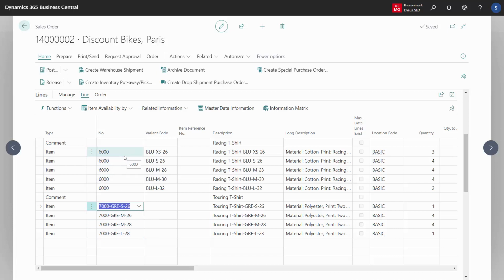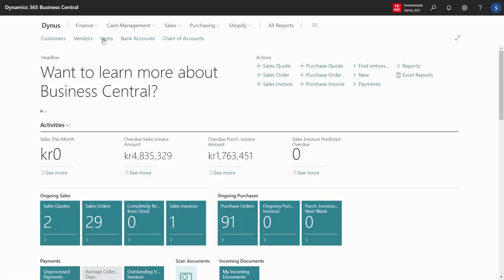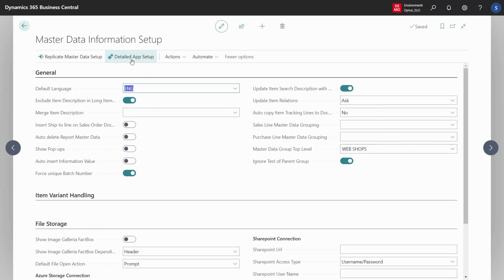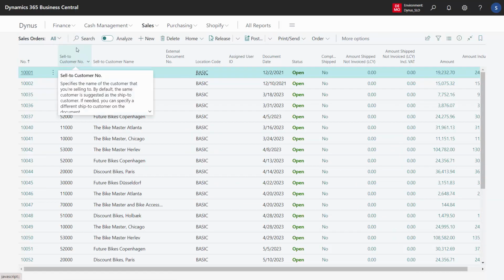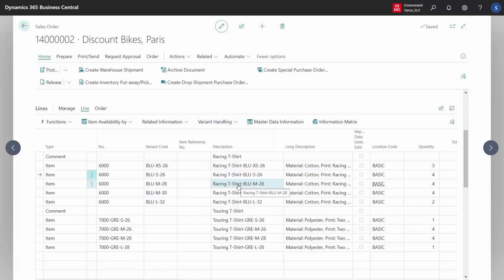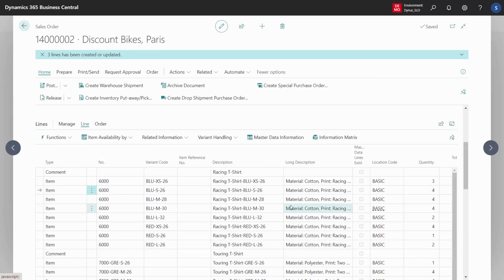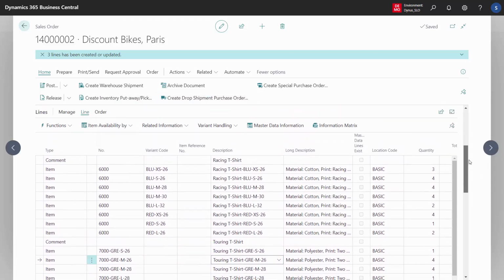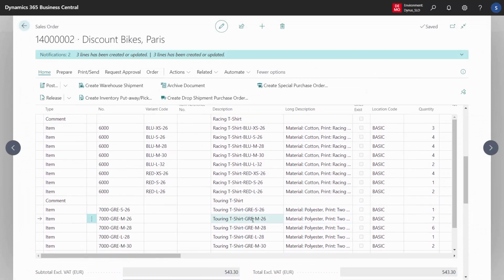ENG24032878 Why use Master Data Item Variants and how to activate the hidden features